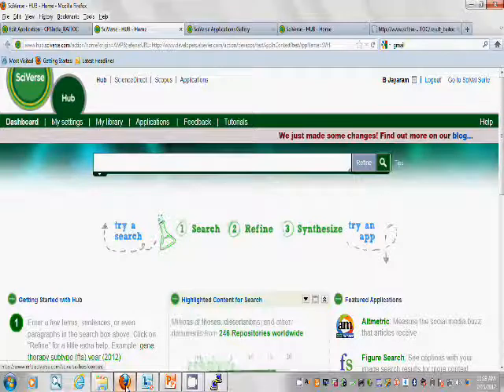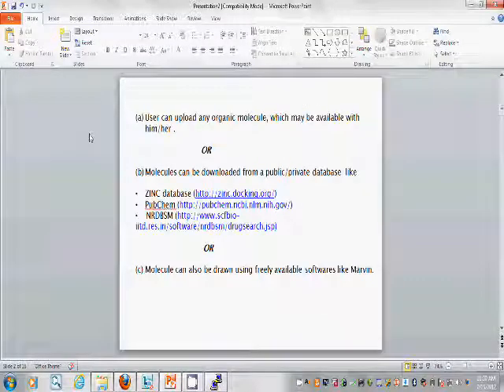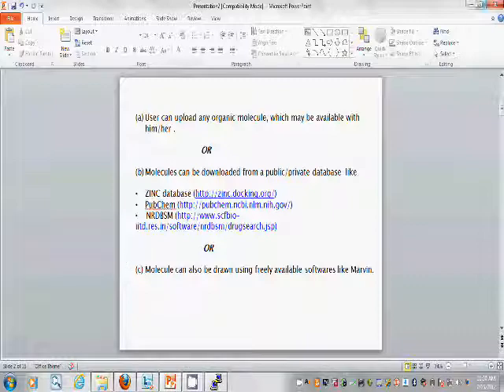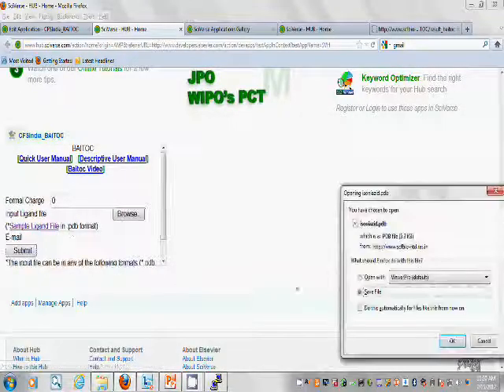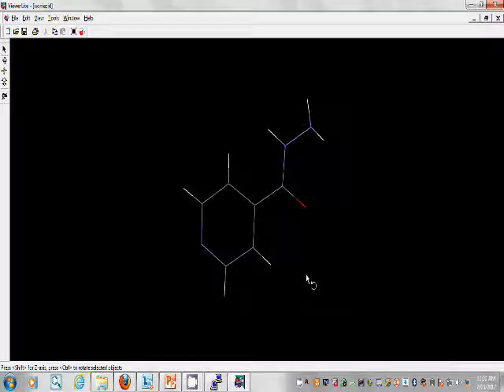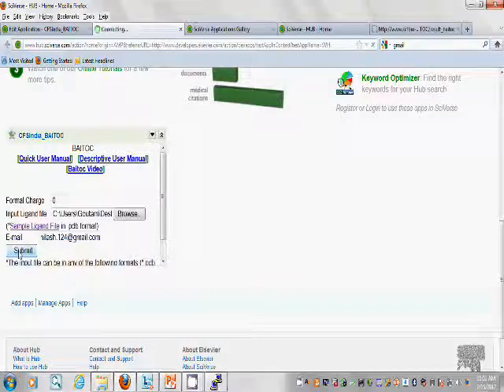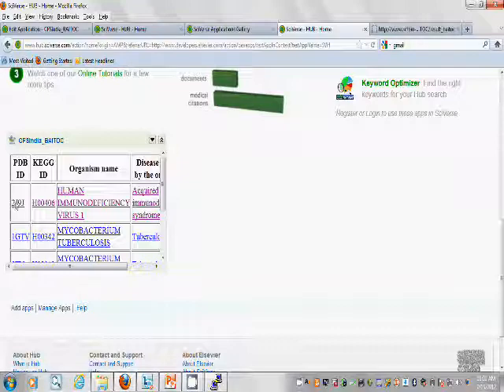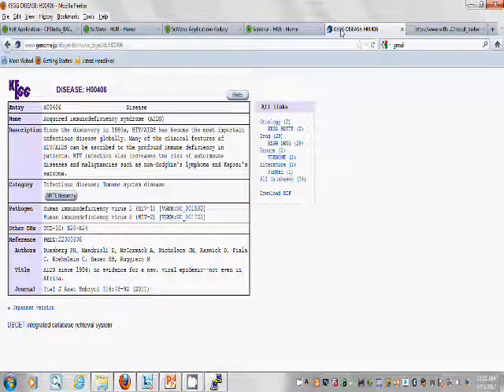Bio-Activity Information to Organic Chemists (BAITOC)